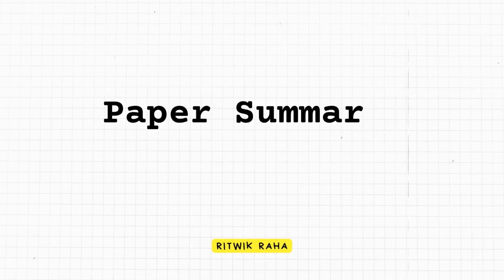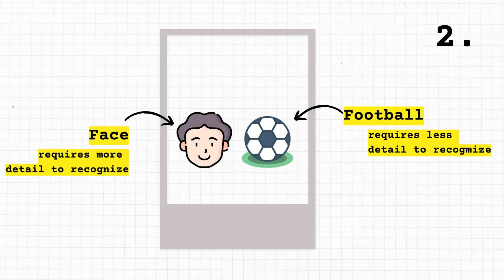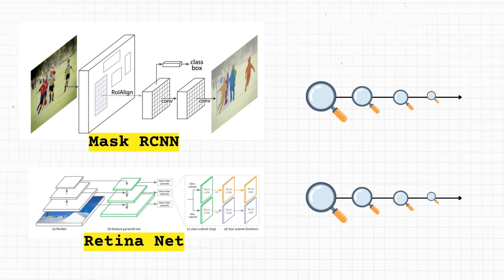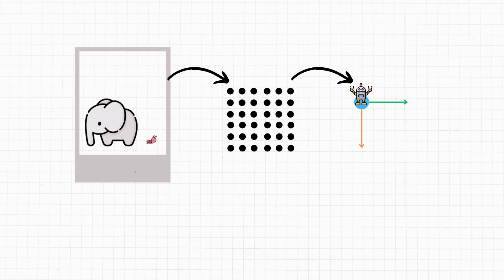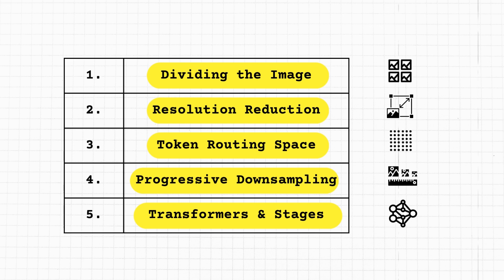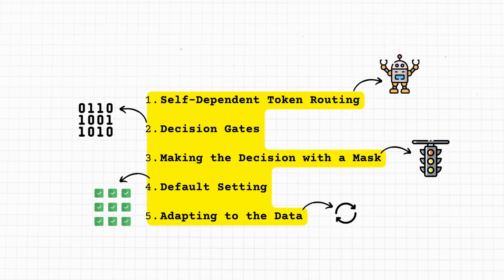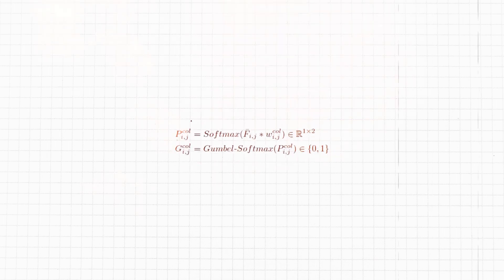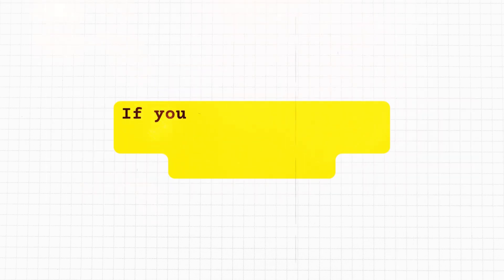So what is Dynamic Token Routing? | Paper Summary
This paper introduces a new approach, the Dynamic Vision Transformer (DiT), which customizes how each part of an image is processed based on the content. Like taking different powers of magnifying glass for other regions of the image. By doing so, it adjusts to different object sizes and details and does not rely on a one size fits all architecture. This approach not only refines image analysis but also uses computing resources efficiently. The authors show that DiT performed better and more efficiently when tested than many top-tier current methods in categorizing and detecting objects in images.

The objective of this summary is to make it easier for anyone reading a paper to grasp the concepts and understand math in a jargon-free way. Research papers are often difficult to read and understand for beginners. My goal with paper summaries is to make the previous statement redundant.